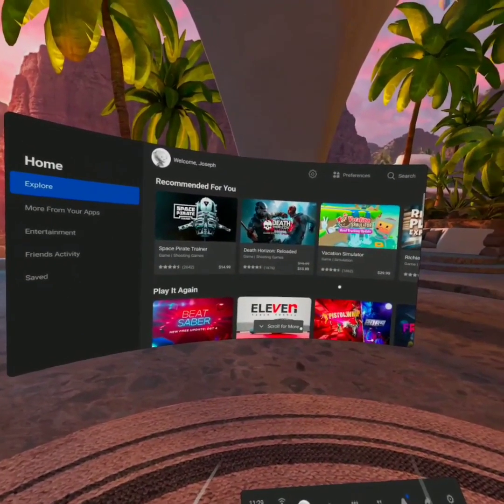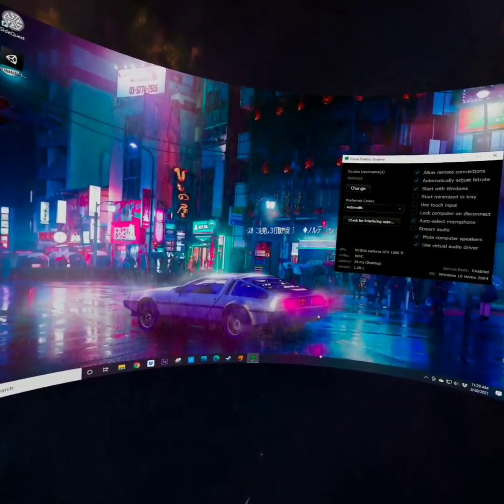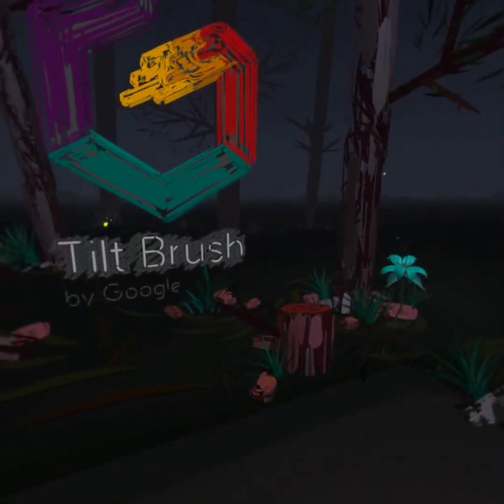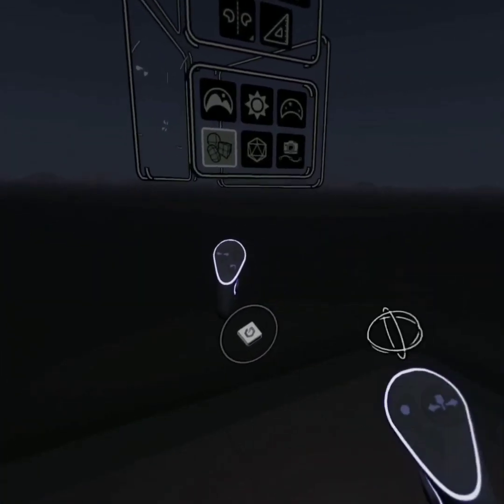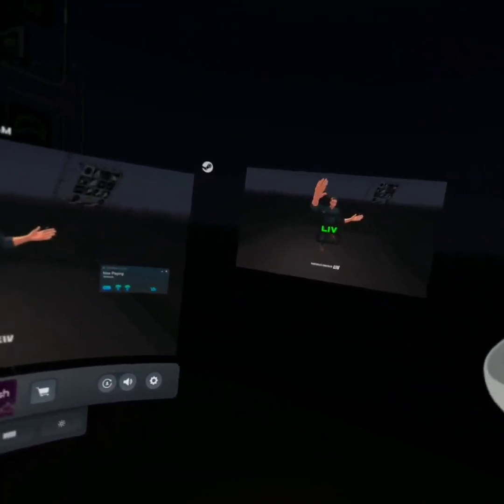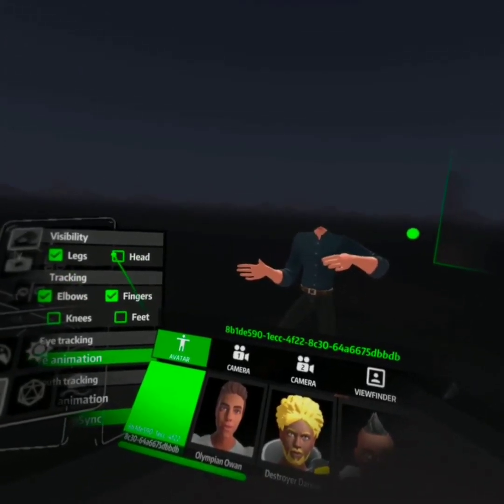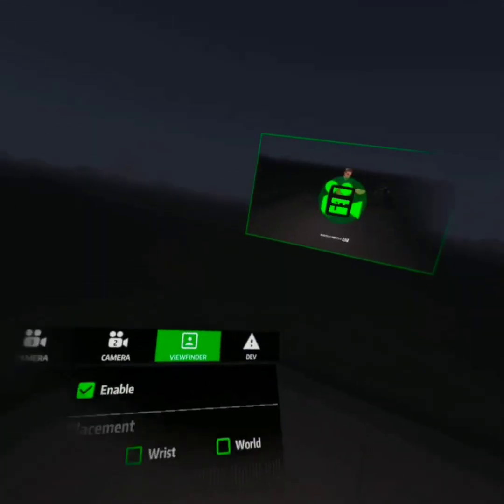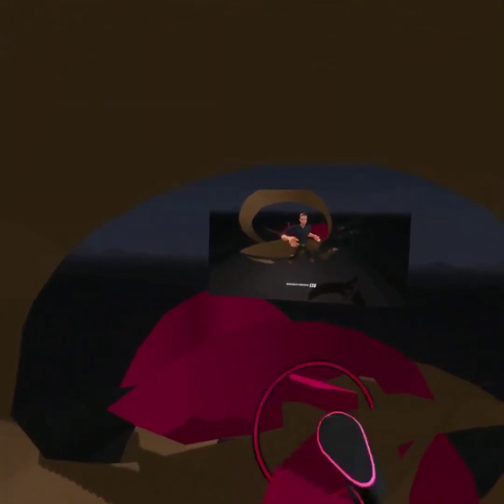How to Record in Tilt Brush with LIV Avatar Feature | Quest 2 | Virtual Desktop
Quick tutorial to show how I use LIV Avatar feature in Tilt Brush to create creative videos of your artwork.

Headset: Quest 2

Software: Tilt Brush, LIV, Virtual Desktop